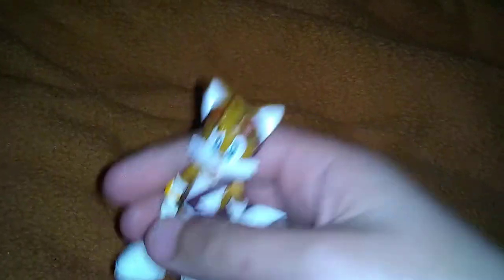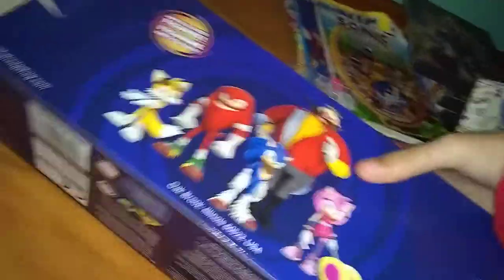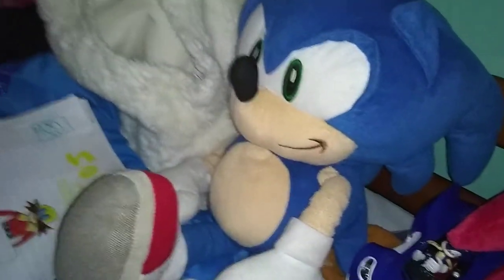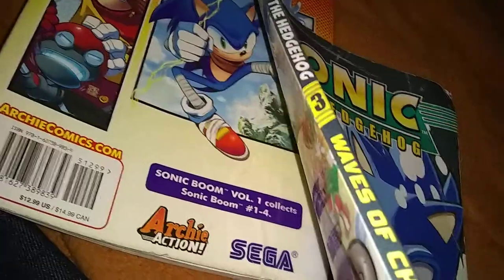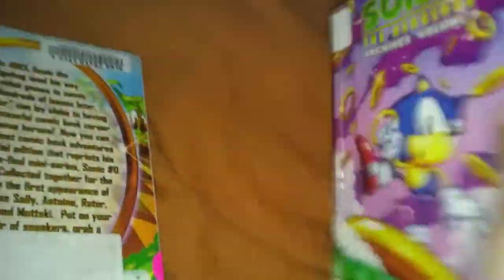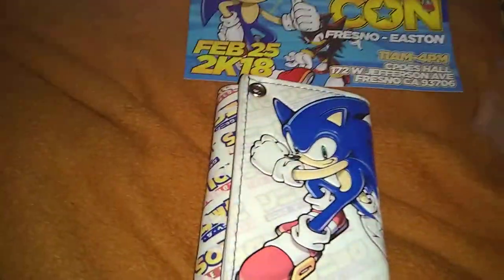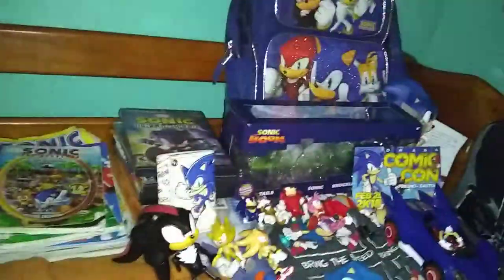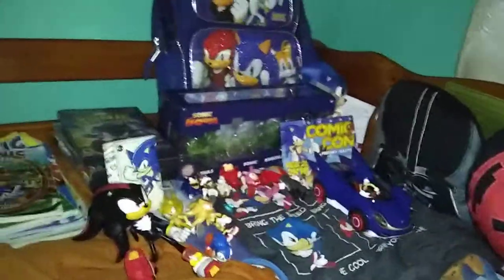Sonic collection update